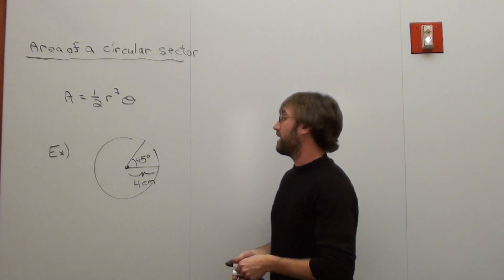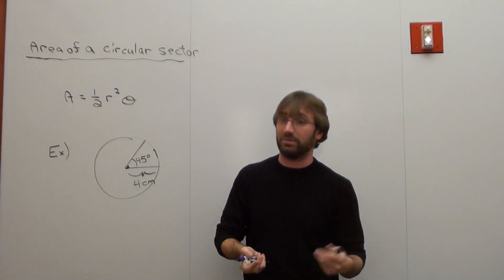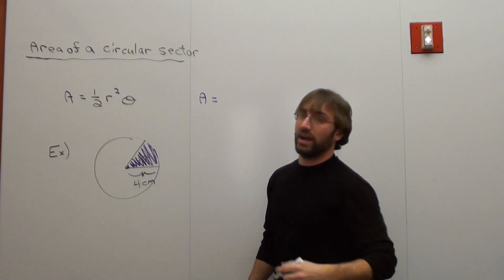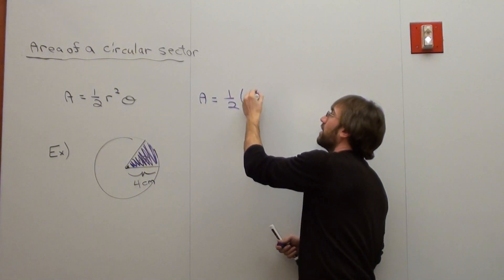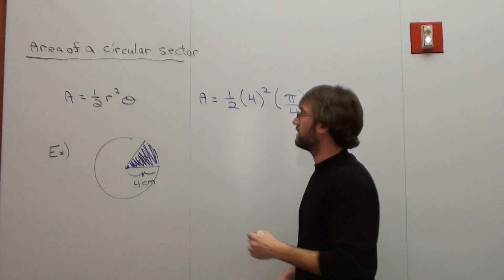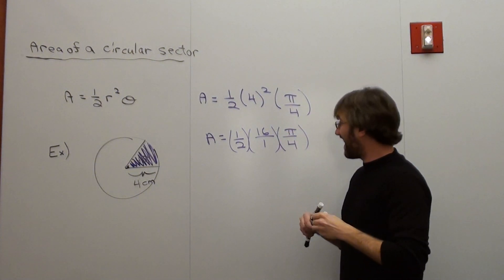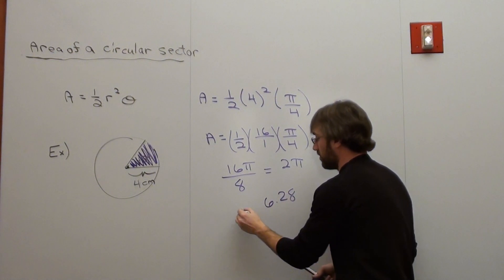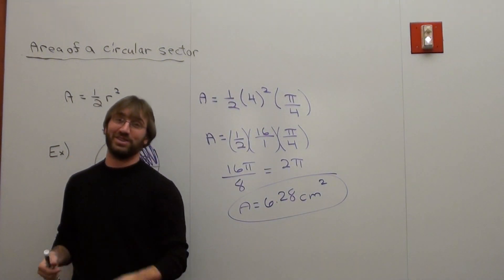Free Math Lessons Area of a Circular Sector